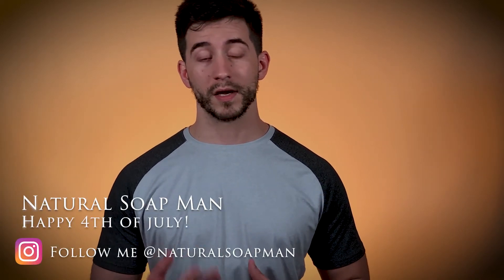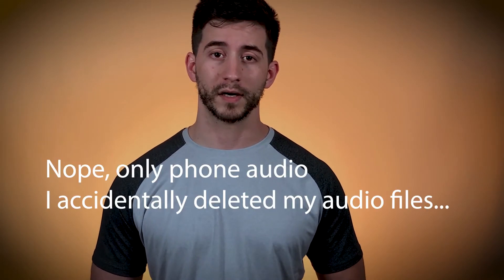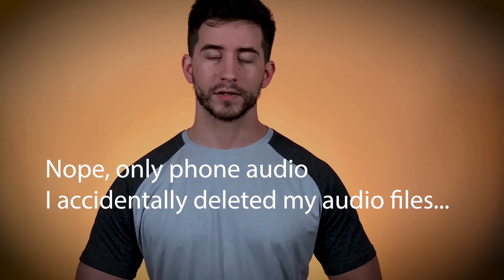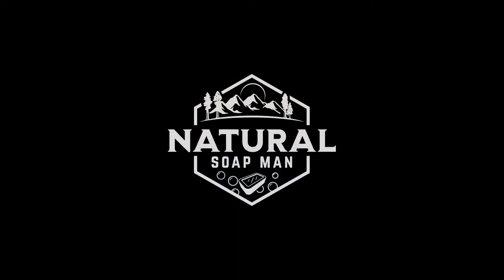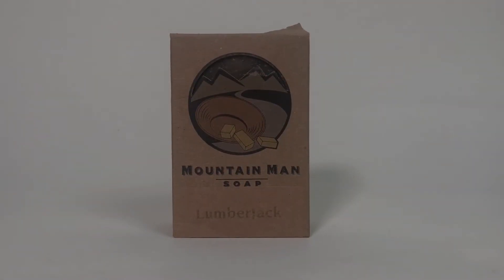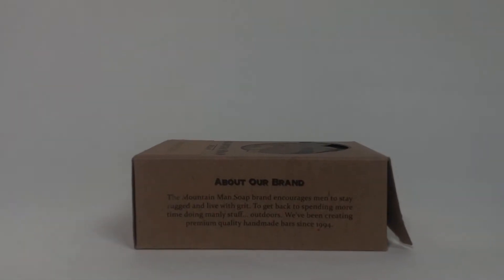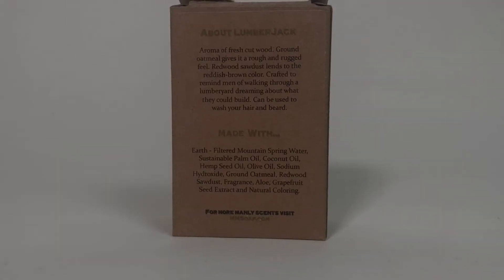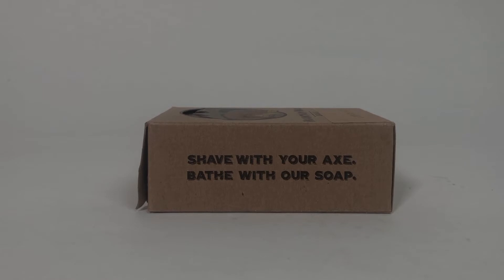Mountain Man Soap Company's Lumberjack Review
Hey Guys! In this video I will be reviewing Mountain Man Soap Company's Lumberjack.

Chapters:
Intro: 0:00
Box: 0:37
Soap Close-Up: 1:35
Ingredients: 3:06
Scent: 5:10
Lather Test: 7:16
Conclusion: 8:45

Ingredients: Filtered Mountain Spring Water, Sustainable Palm Oil, Coconut Oil, Hemp Seed Oil, Olive Oil, Sodium Hydroxide, Ground Oatmeal, Redwood Sawdust, Fragrance, Aloe, Grapefruit Seed Extract, and Natural Coloring